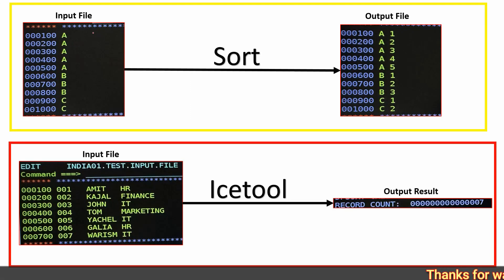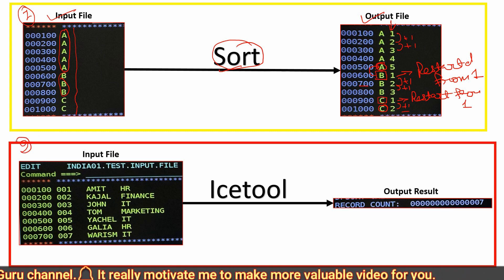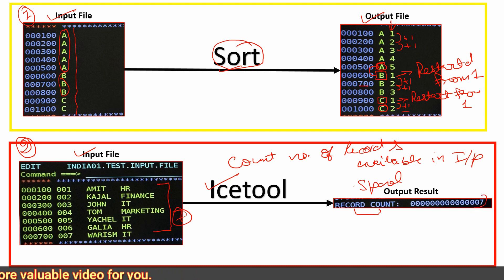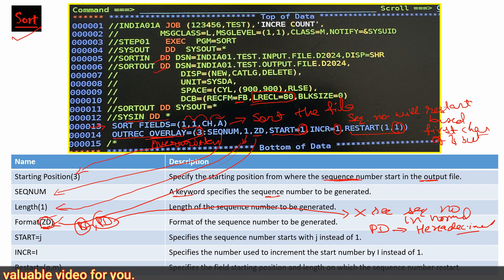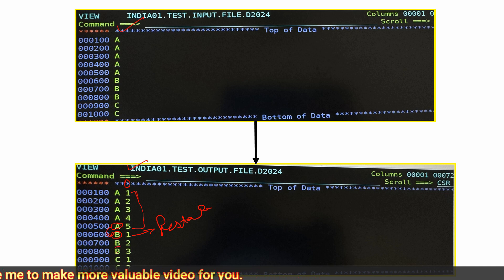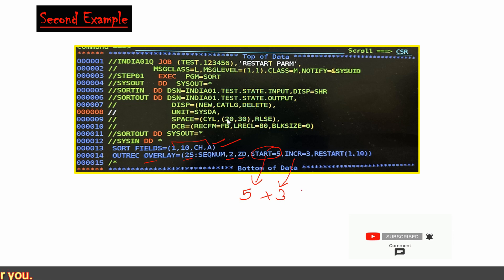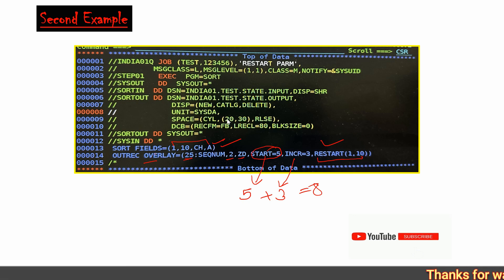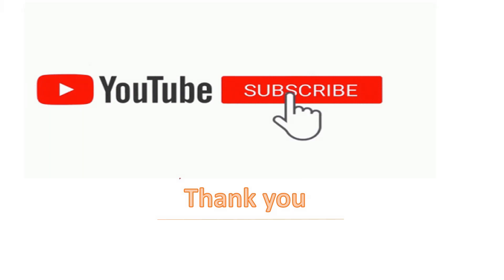Restart parameter use in case of generating Sequence number by Sort JCL and Check the record count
Restart parameter use in case of generating Sequence number by Sort JCL and Check the record count by ICETOOL Utility

1. Starting Position : Specify the starting position from where the sequence number start in the output file.
2. SEQNUM : A keyword specifies the sequence number to be generated.
3. Length : Length of the sequence number to be generated.
4. Format : Format of the sequence number to be generated.
5. START=j : Specifies the sequence number starts with j instead of 1.
6. INCR=I : Specifies the number used to increment the start number by I instead of 1.
7. Restart=(p,m) : Specifies the field starting position and length on which the sequence number restart.
8. COUNT FROM(IN)